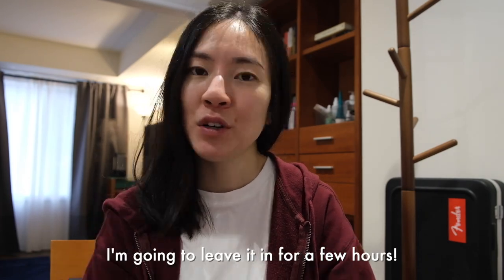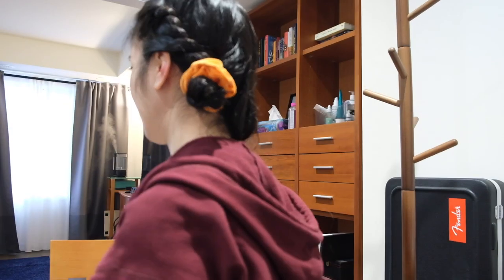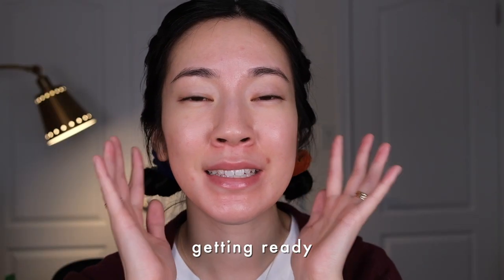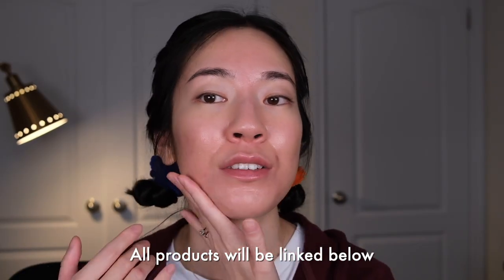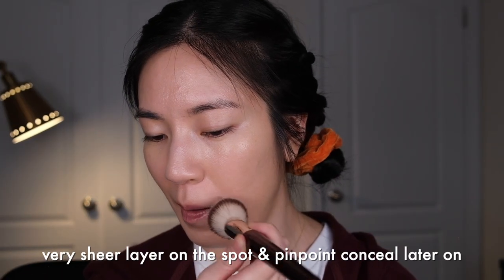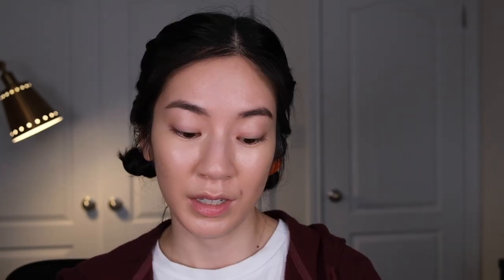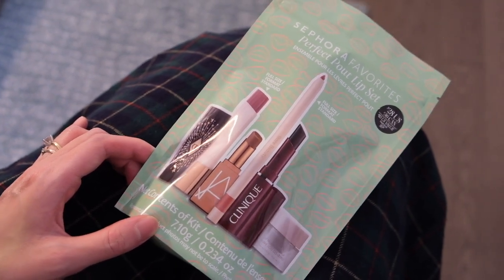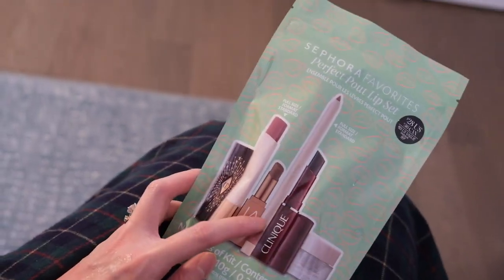trying heatless waves, new makeup, how to conceal a scab (cozy self-care day) ☕️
In this vlog: experimenting with heatless hairstyles, a way to conceal stubborn spots/scabs, a new Sephora lip set, and moments of a chill Sunday :) hope you have a great week!

ABOUT ME: Hi, I'm Jess! Here you'll find authentic reviews, routines and reflections as a makeup and skincare enthusiast in my late twenties. My skin type is combination and acne-prone, and my makeup style leans on the natural and radiant side. I hope you'll find my channel to be a calming space!